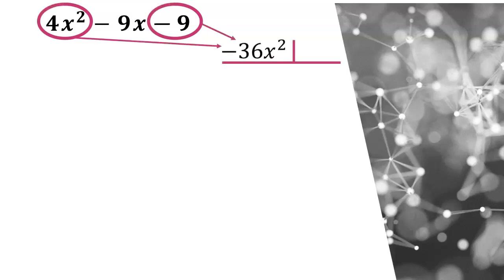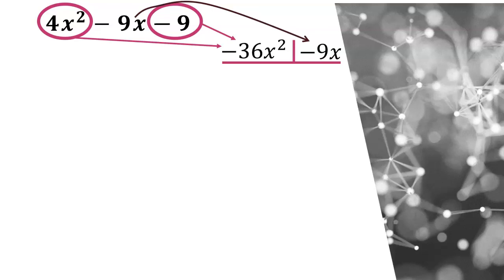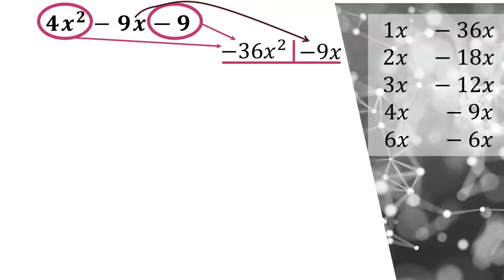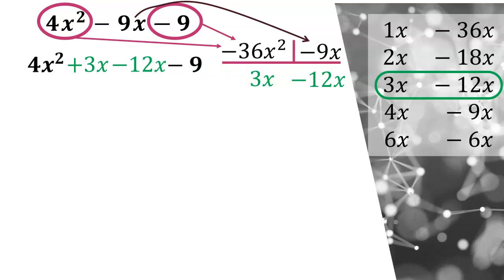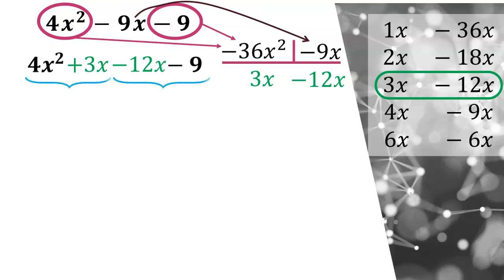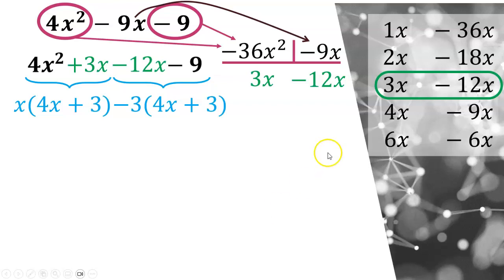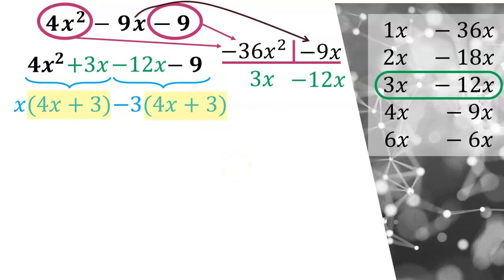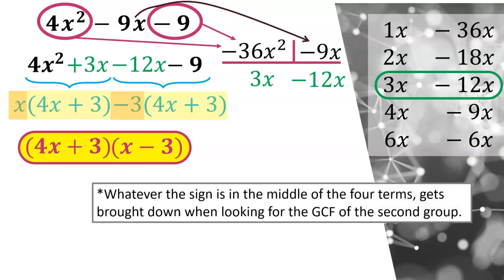Factoring Trinomials: Grouping Method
In this method, we learn how to factor a polynomial by getting it into 4 terms and then factor by grouping.